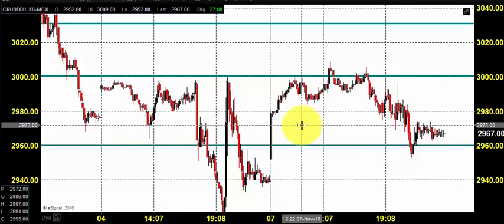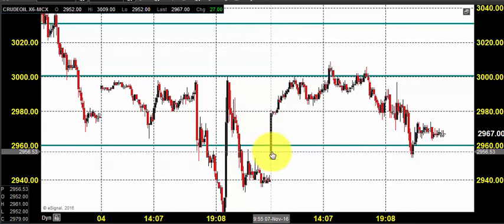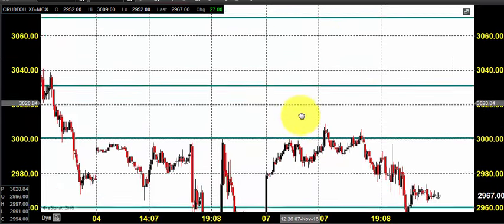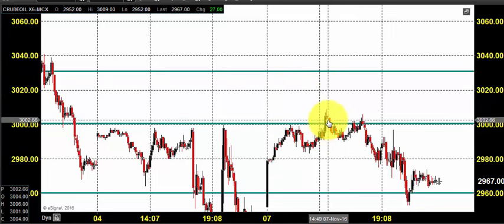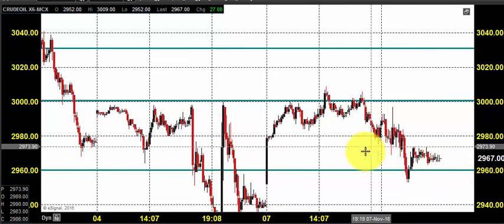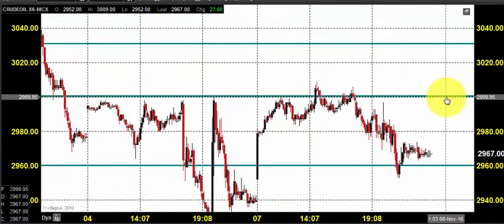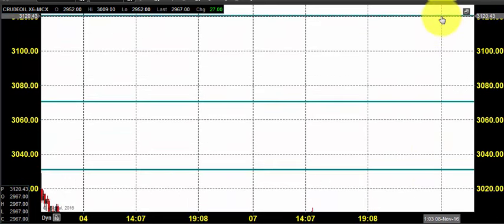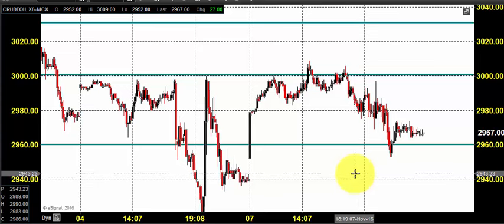MCX CRUDE OIL TRADING TECHNICAL ANALYSIS NOV 08 2016 IN ENGLISH